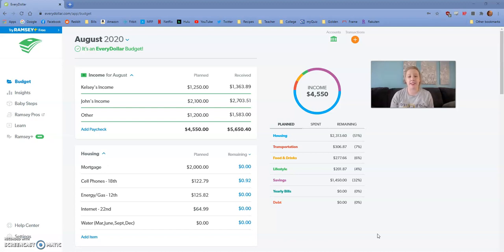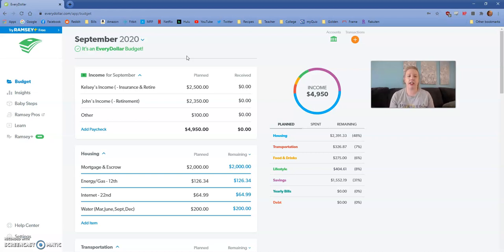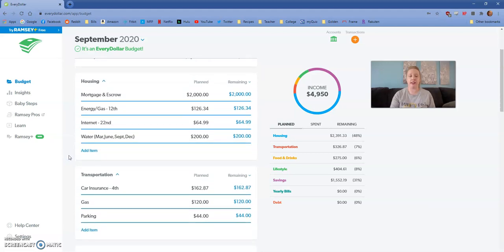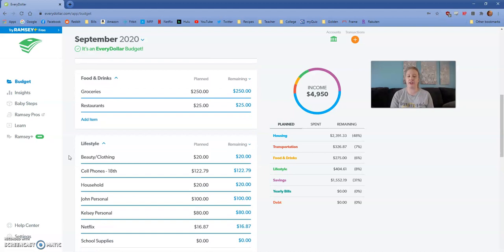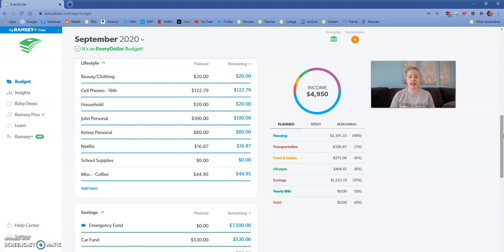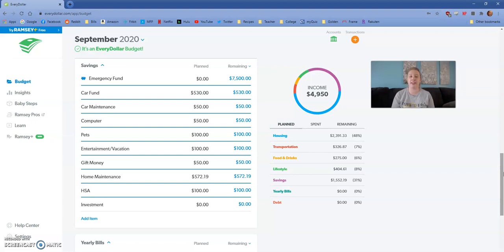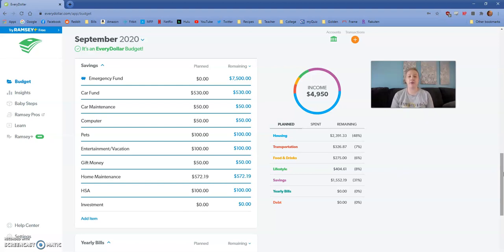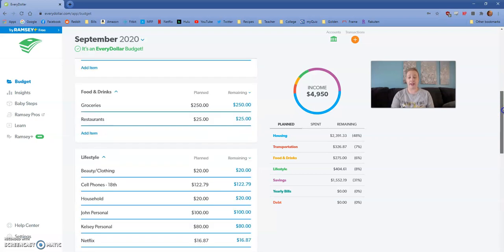EveryDollar Budget Plan! | Sept. 2020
I'm planning as much as I can for a successful month both financially and professionally - it's going to be one unprecedented start to the school year!

Personal Recommendations and Referrals:

Amazon Prime